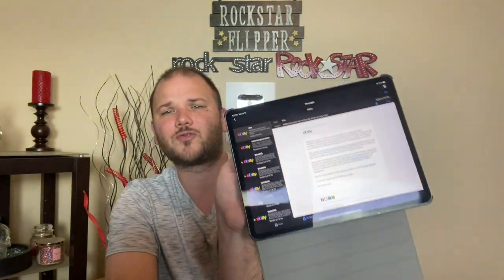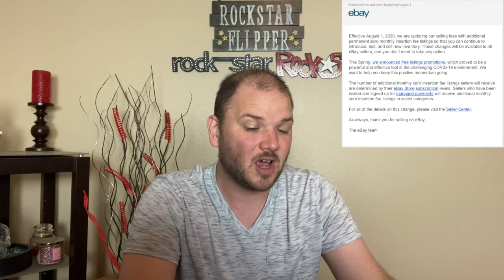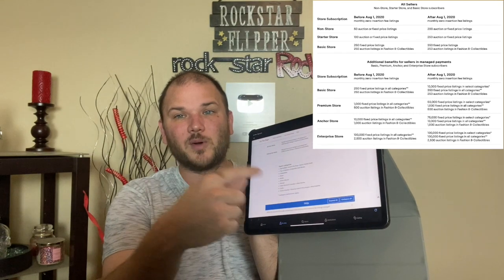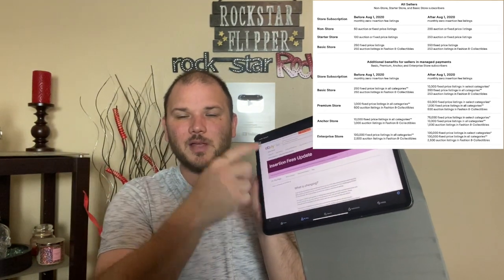HUGE Ebay Update 7-15-2020. FREE LISTINGS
***150 Videos, 11 bolo Guides, 3 webinars, 1 year Private Reseller Facebook Group
This entire course covers, Ebay, Amazon, Poshmark, Social Media, Affialites sales & more.

My Public Ebay Store

All of my Reselling & Youtube Supplies & Equipment: (lights, scales, printers etc)

My Reseller supplies & Equipment Direct Links:

Photography Light kit
White Background Paper
Background Stand
LED Ring Light
Photography Light box
Barcode Scanner
Brother Wireless Thermal Printer
Arkscan Thermal printer
Dymo 4XL Thermal printer
Rollo Thermal Printer
Shipping Scale
Shipping Tape Gun
JFJ EASY PRO Disc Cleaner
KCD200 barcode Scanner
Backup Battery Charger
Video Microphone
Video Webcam
GoPro Hero 7 Black
Canon G7X Video Camera

Sign up For the List Perfectly Cross Posting Tool & Increase your sales & Save time:

Facebook.com/Rockstarflipper.  @rockstarflipper
Instagram.com/Rockstarflipper.  @rockstarflipper
Twitter.com/Rockstarflipper.        @rockstarflipper

(Some links on this video may be affiliate links that can result in small commissions & help support the channel, they DO NOT cause you to pay any extra money for an item)